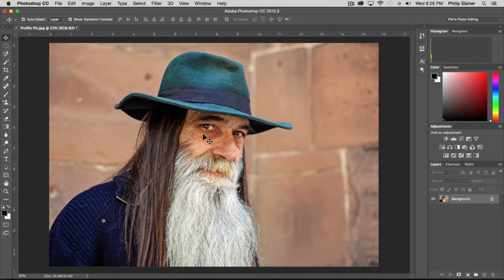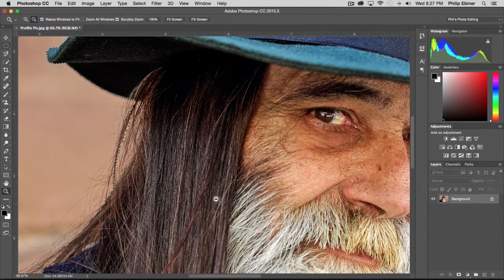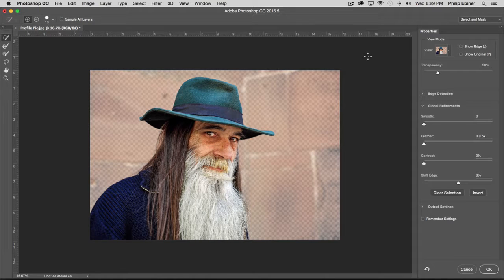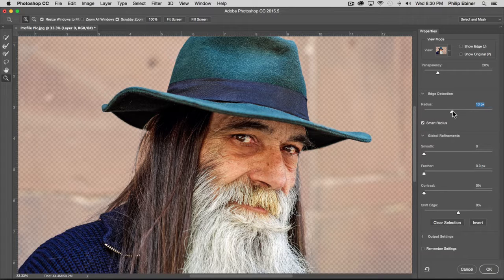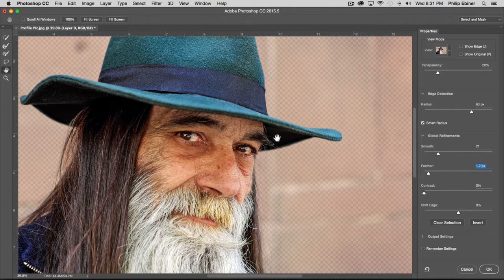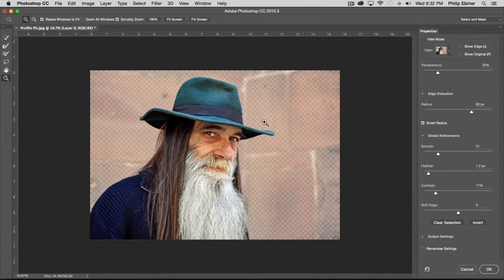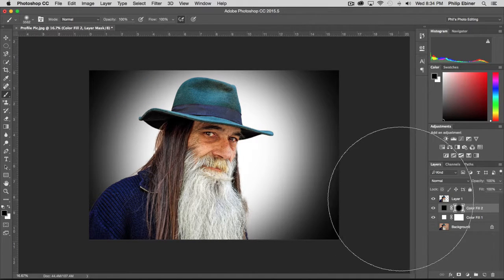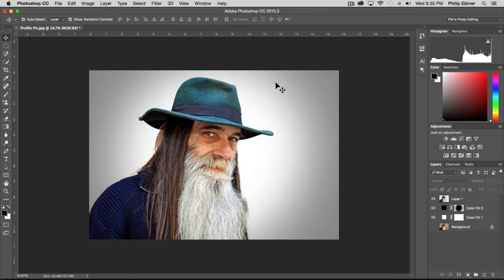Adobe Photoshop CC The Complete Beginner Course : 26 Refining the Edge